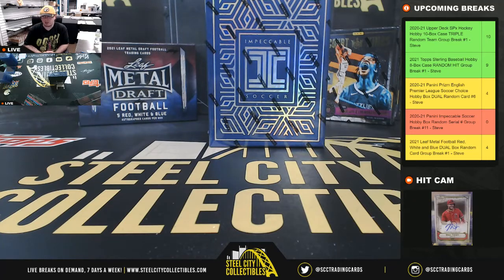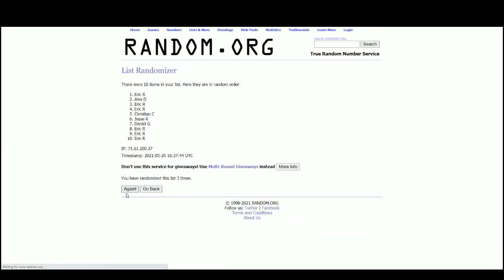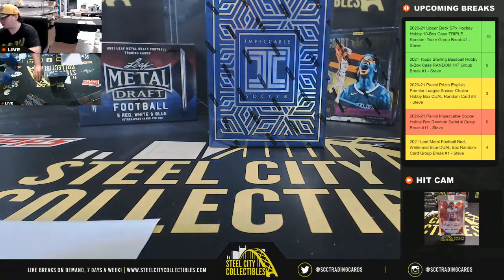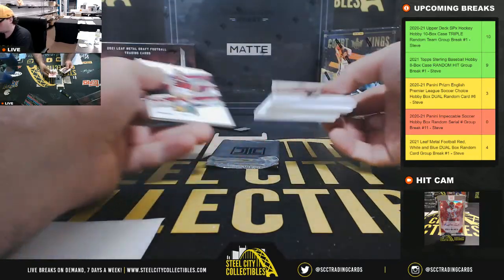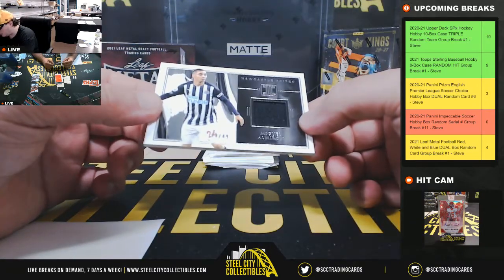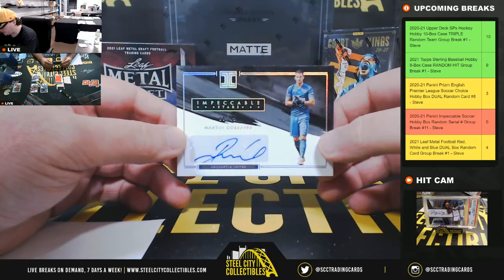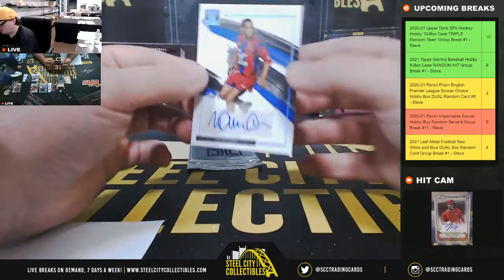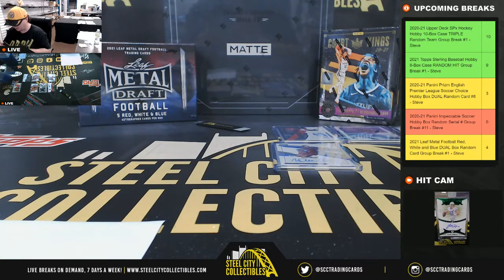2020-21 Panini Impeccable Soccer Hobby Box Random Serial # Group Break #11 - Steve